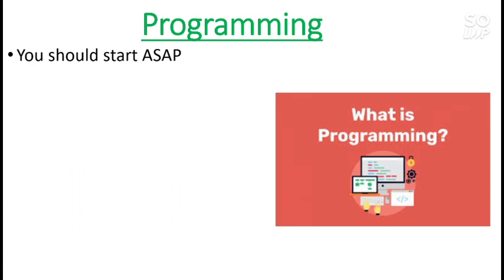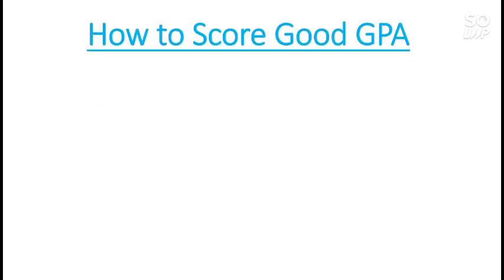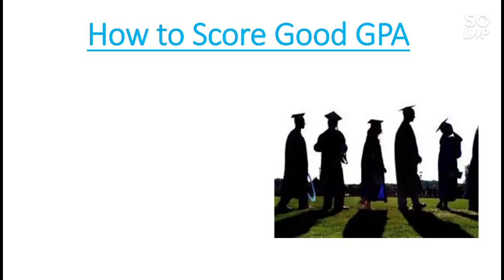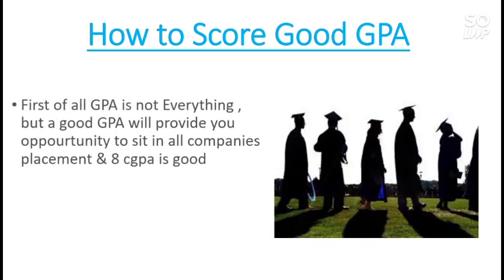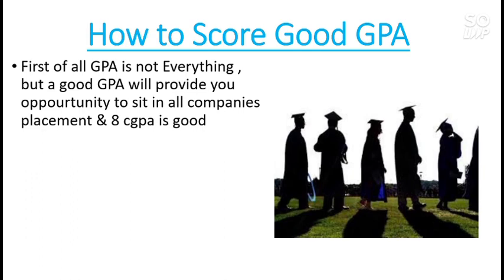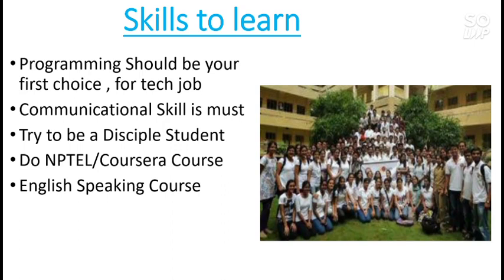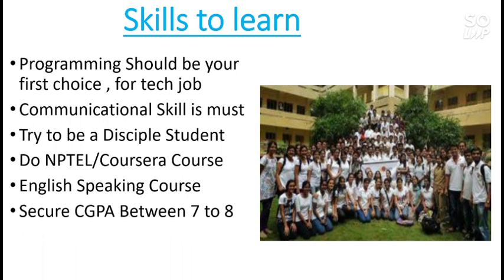Computer Science Engineering | Roadmap For CSE Students | First year college | Placements | comedk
Computer Science Engineering | Roadmap For CSE Students | First year college | Placements | comedk | How to score good CGPA ? | How to learn new skill ?

(Roadmap for Core Branch Students)

(Roadmap for CSE students First Year)

( Marks Vs Percentile Vs Category Rank)

(First Year College All information)

( Use this link or user id amit_kumar_singh77 to msg me on Instagram)

( Live jee main 2021 application filling )

( Jee main 2021 all doubt clear )

(Top 10 Exam other than JEE part 1)

( Best 10 College at Lower Rank in Upsee/Uptu 2020)

(ALL 23 IITs Cutoff Male & Female Cutoff Category Wise , Average Package Fee etc...)

(Branch Vs College , Which Branch You should choose?)

(All IIITs Cutoff (Cse,ECE & IT Average package , Heighest package , Fee)

( All NIT Cutoff CSE & ECE Average Package , Heighest package , Fee)

(Marks vs percentile vs rank)

(Top 25 college under Comedk CSE IT and ECE Cutoff)
(Marks vs Rank Comedk 2020)

(NIT Silchar Branch-Wise and Category-Wise Cut-Off Home State vs Other State )

(NIT Durgapur Branch wise & Category Wise Cutoff for Home state & Other State )

(IEM vs Heritage Vs Techno India , Complete Review)

(Branch wise cutoff For 10 Best College At lower rank under wbjee)

(Roadmap for ECE students First year)

( Jee main 2021 important points )

Computer Science Engineering First Year College CSE Branch 2021 Placements  Comedk